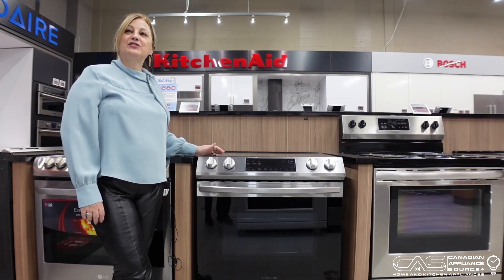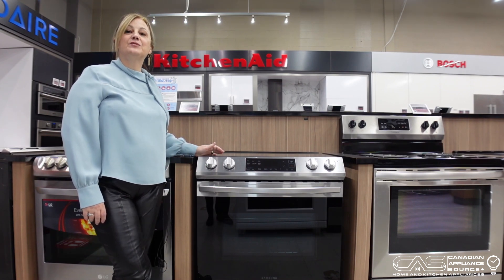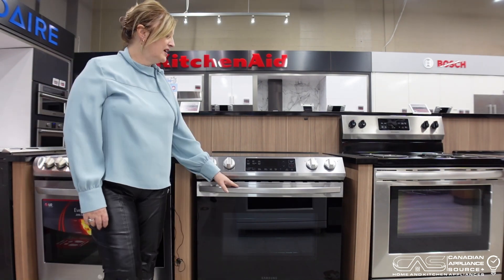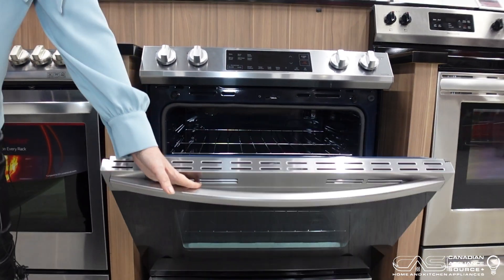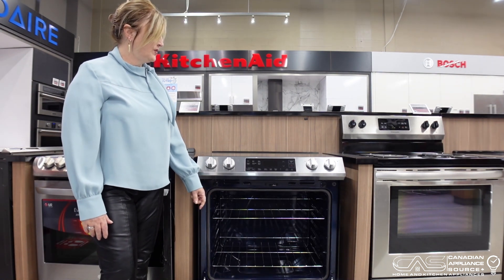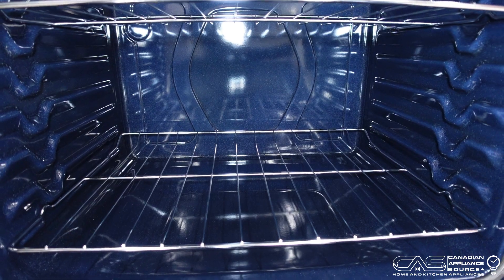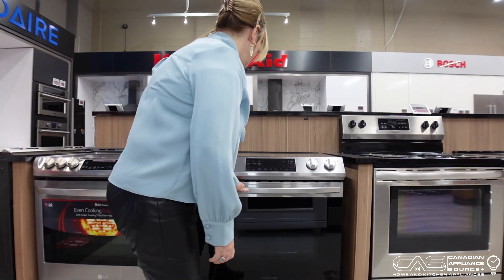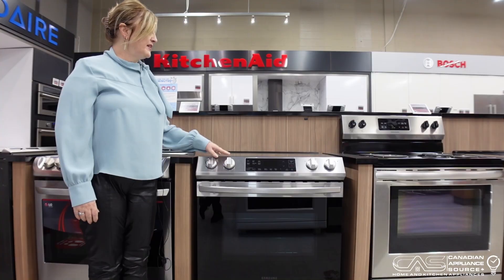NE63T8111SS Review - One Minute Info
This Samsung NE63T8111SS - NE63T8111SS/AC Range, Free Standing & Slide In, Electric Range is brought you